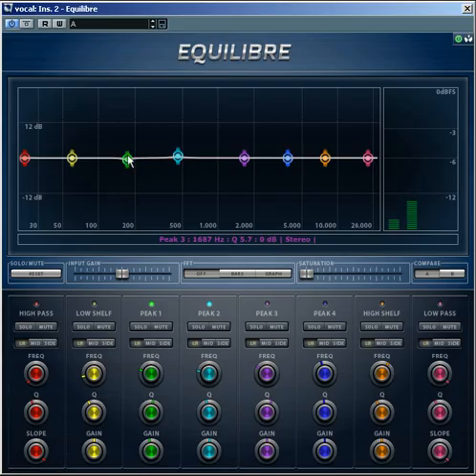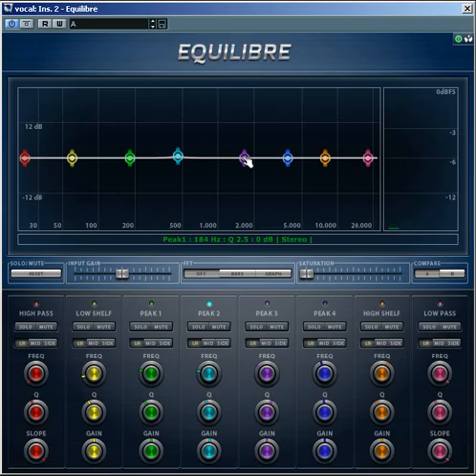Understanding the "Q" control on a parametric EQ